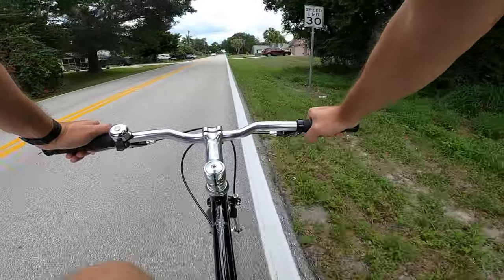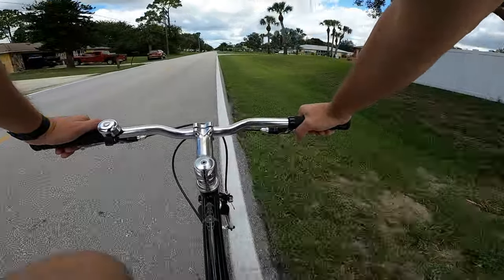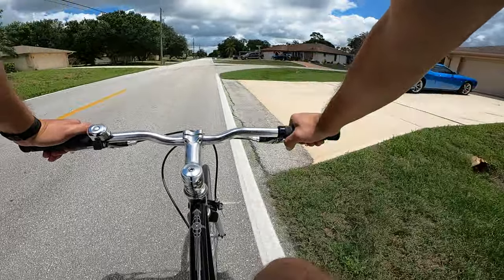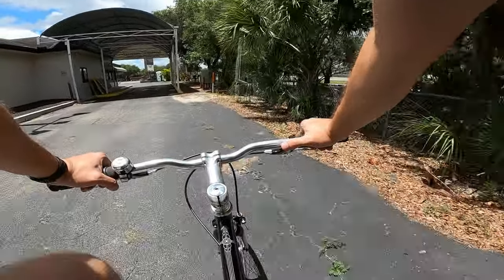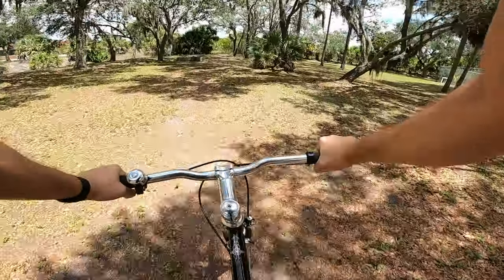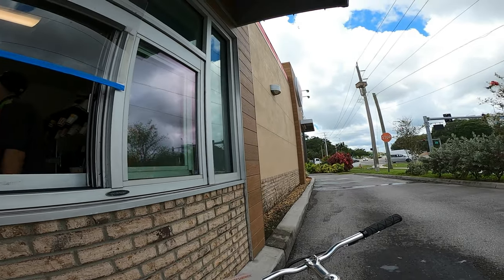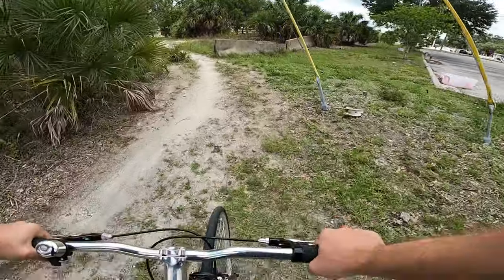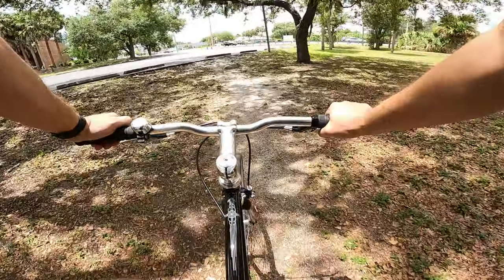Burger king - Drive-thru series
In this video I try to ride my bike through the Burger king drive-thru. If you just want to see the drive-thru go to @3:50

***Drive-thru score***
Mcdonalds 0/2
Burger king 2/0
Walgreens 1/0